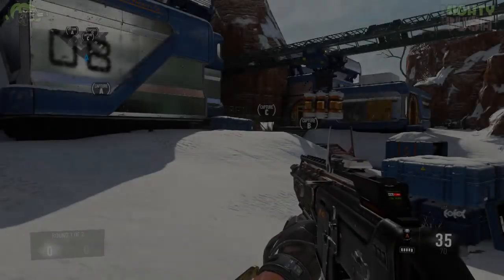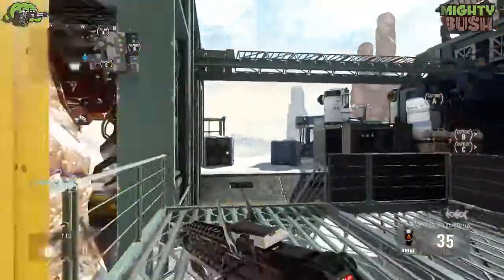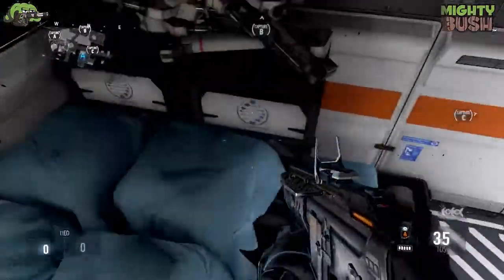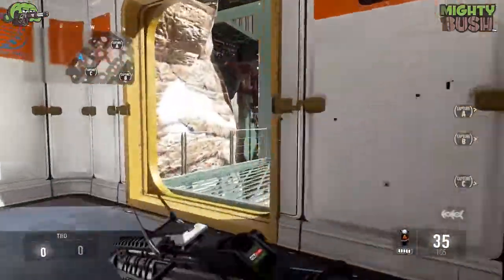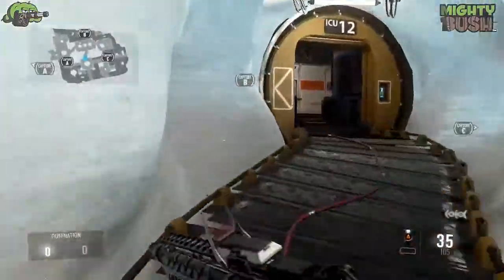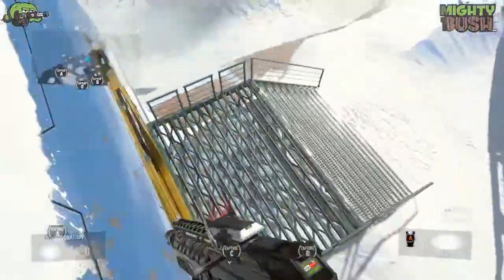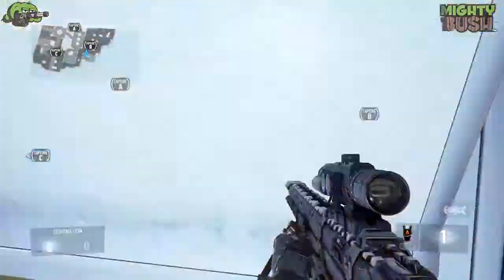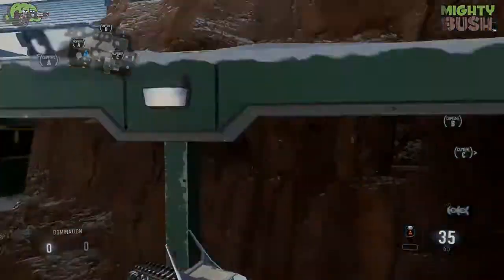Call Of Duty Advanced Warfare- Tips, Ticks, Jumps and Spots- Bio Lab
These are the best tips, tricks, jumps and spots for Bio Lab on call of duty advanced warfare as well as some other useful rush routes and tips so you can play the map better!